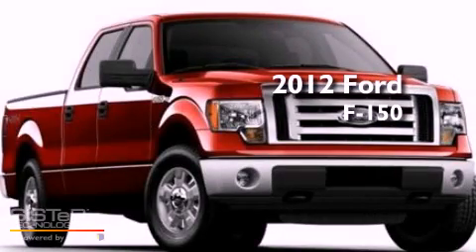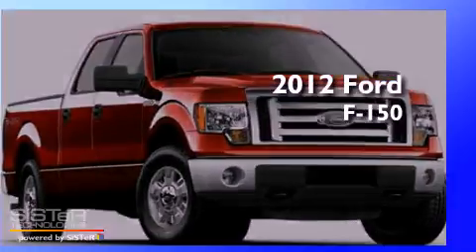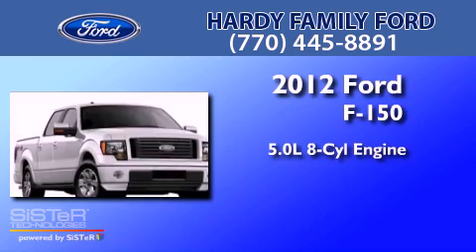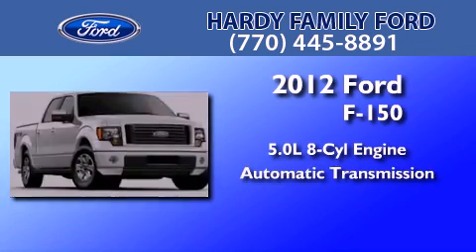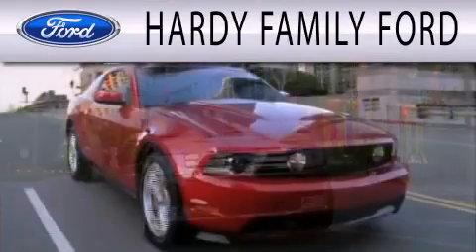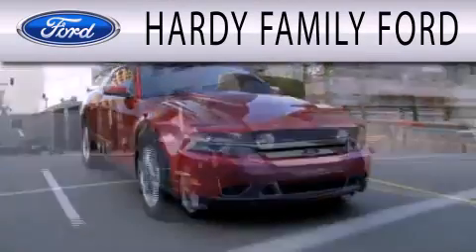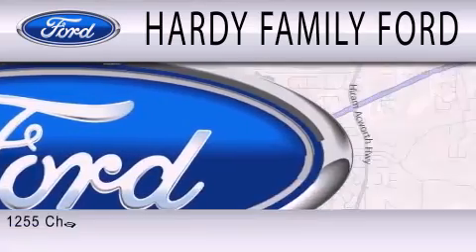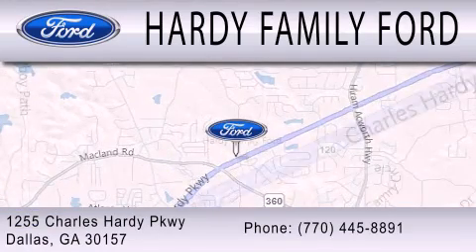2012 Ford F-150 Dallas GA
Year : 2012
 Make : Ford
 Model : F-150
 Engine : 5.0L V8 32V MPFI DOHC FLEXIBLE FUEL
 Trans . : 6-SPEED AUTOMATIC
 Exterior : PALE
 Miles : 12

 Stock : 147190